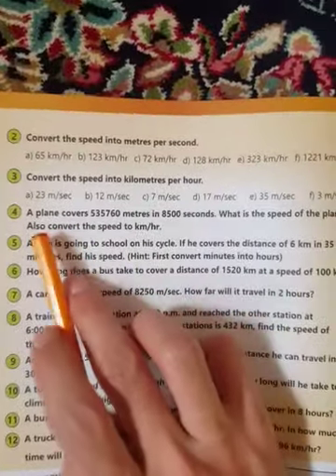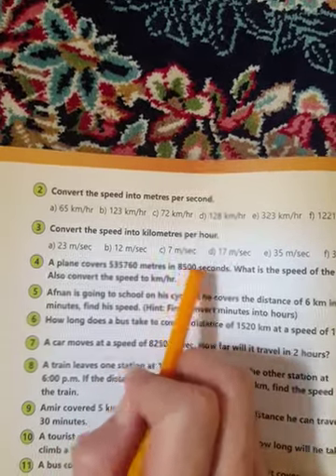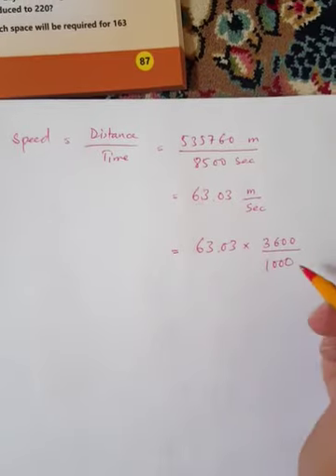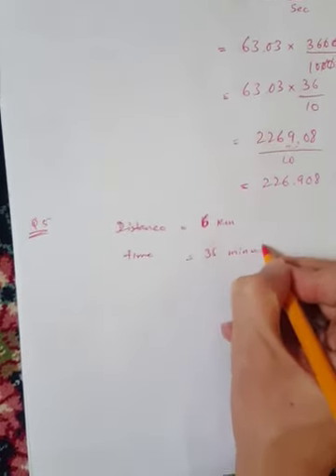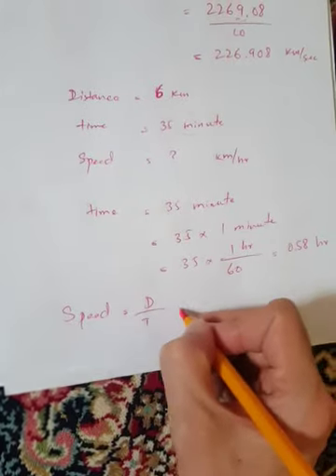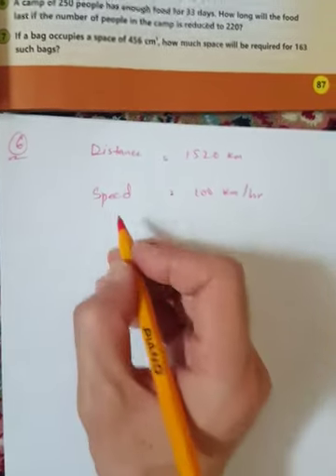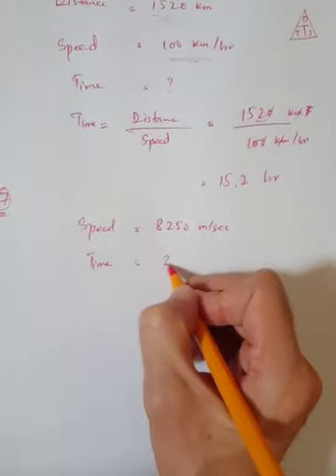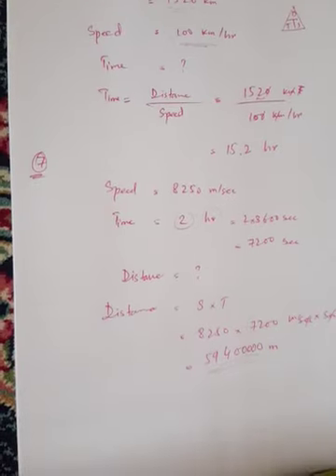Unit#6 for class 7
Exe 6.3